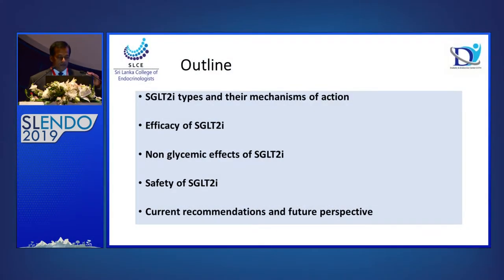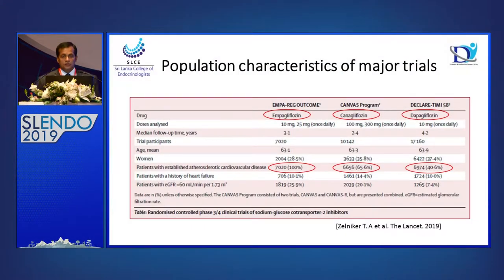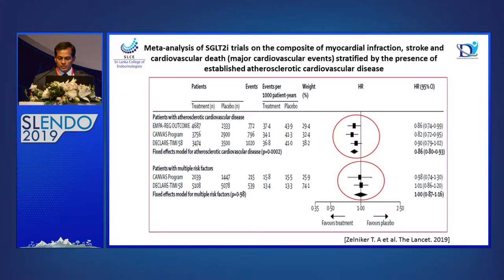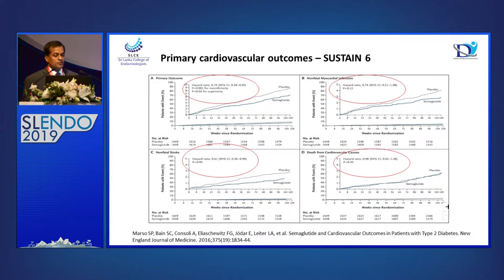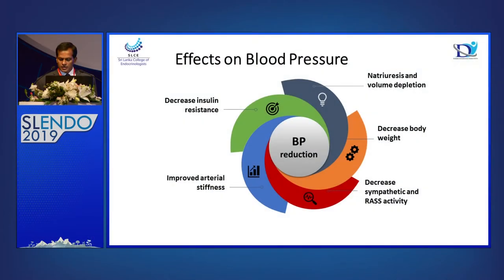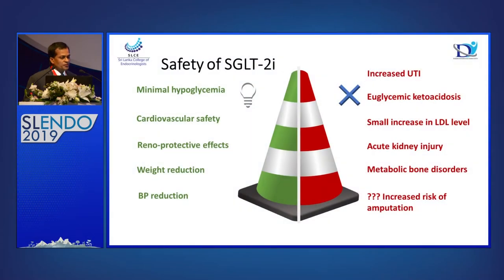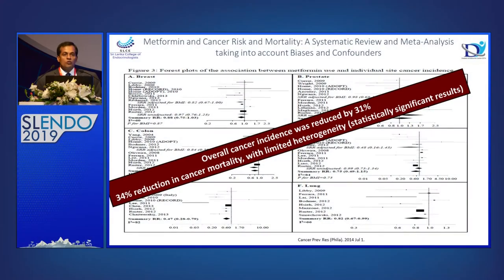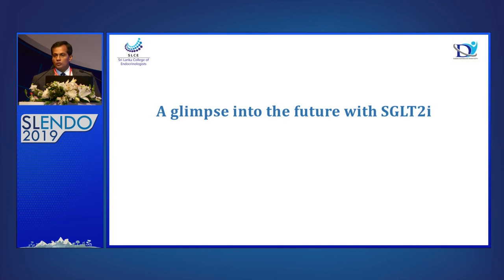SLCE-SLENDO2019- Dr. Uditha Bulugahapitiya -A Glimpse into the future with SGLT2i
The congress is jointly organized by the International Society for Endocrinology, South Asian Federation of Endocrine Societies, and the Sri Lanka College of Endocrinologists. There were more than 80+ international speakers and more than 1000 attendees from the region and international arena.